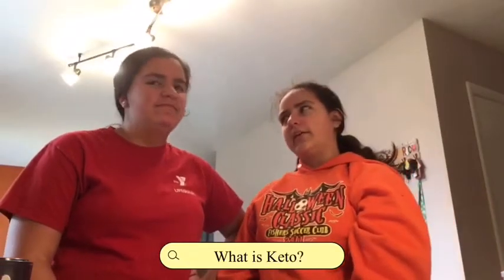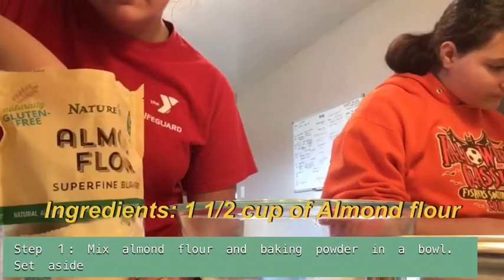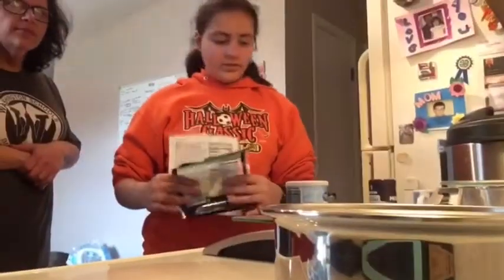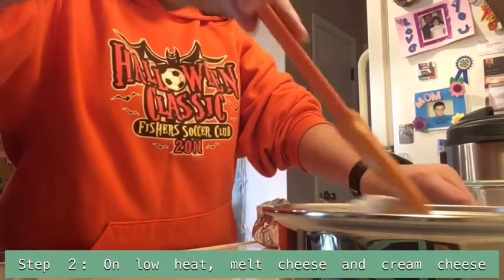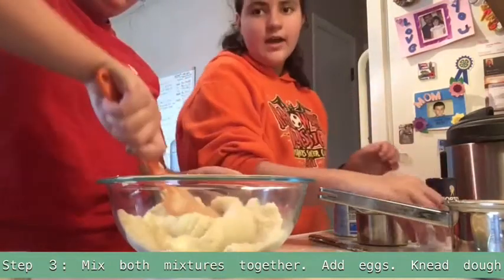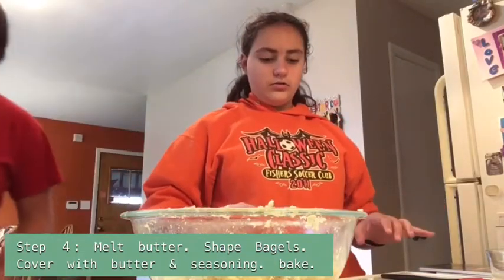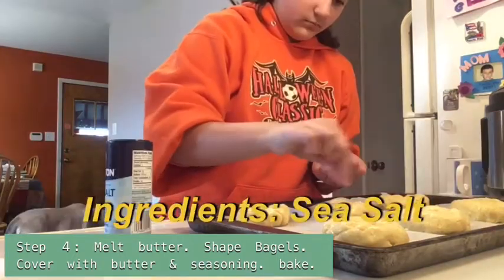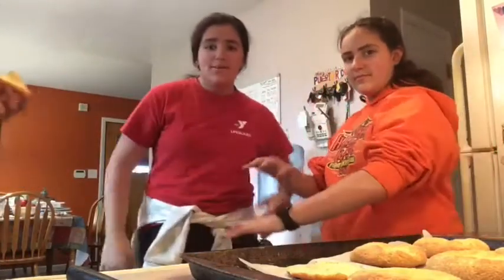Everything Keto Bagels | Low Carb Bread | Almond Flour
Today we challenged ourselves to change regular bagels to KETO BAGELS! Was it a success? Watch the video to see!

We made a Everything Keto Bagel. I linked a similar recipe so you guys can try this at home!

•Challenge Us!•
-Comment something you would like us to bake!
-We will decide which comment we like best!
-You will get a shoutout on our next video
-And we will try to complete your baking challenge!

•About A&C With A Twist•
Hello! We are A&C With A Twist! A for Angela and C for Celeste. We will do baking videos where we complete the baking challenges you guys suggest! We started this channel, because we had a lot of free time at home in quarantine 2020. Now you can bake with us while you are bored at home!